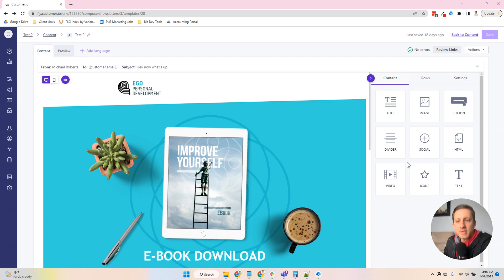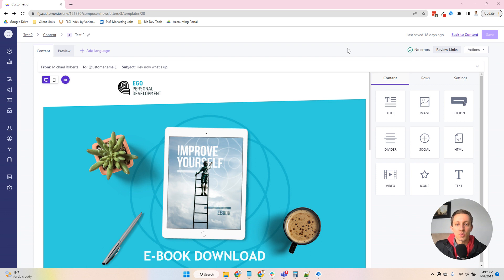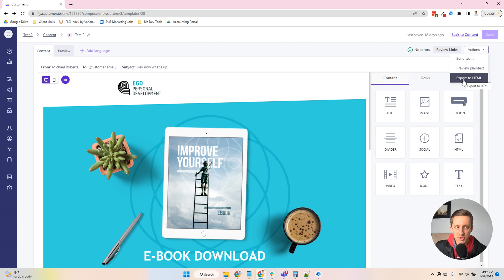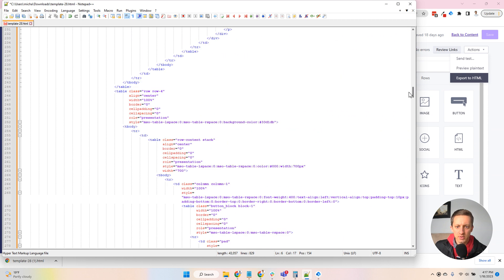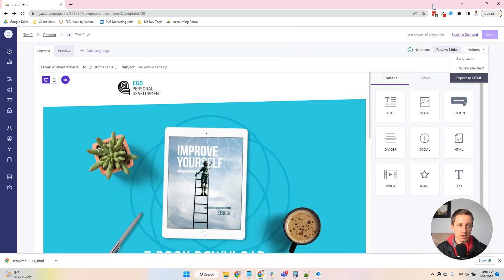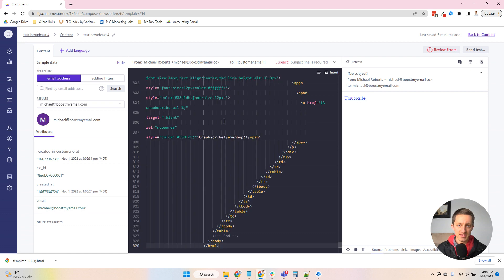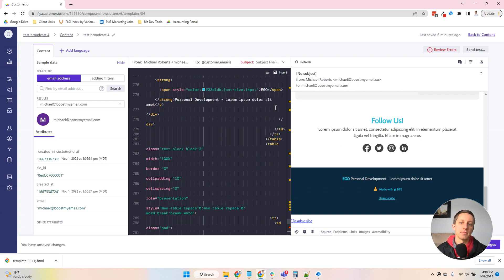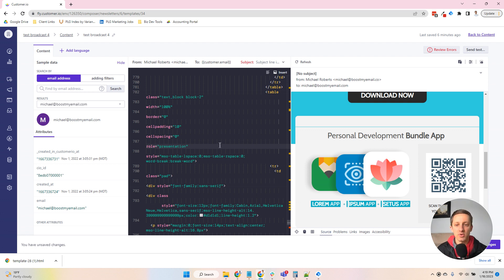How To Get HTML Code From Drag & Drop Editor in Customer.io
Sometimes you don't have access to an email designer, but you need to work within the HTML code of an email rather than the limitations of a drag and drop editor. Luckily, customerio makes it really easy to do so.

Export the HTML from your drag and drop email, and then copy the code back into an HTML coded email, and everything renders perfectly!